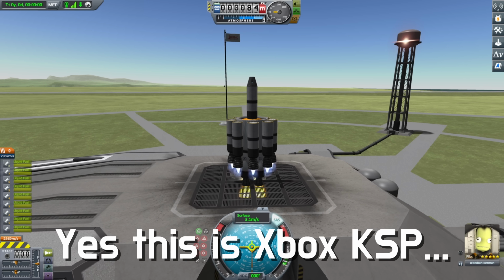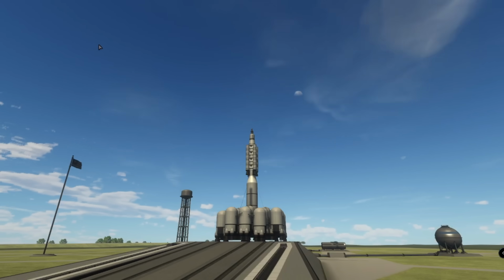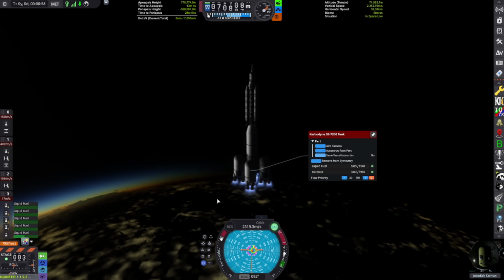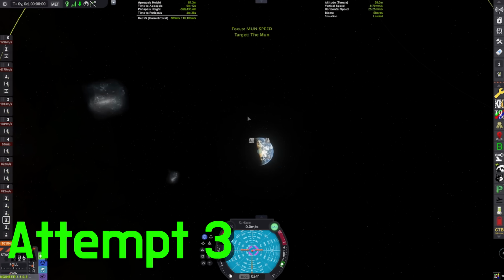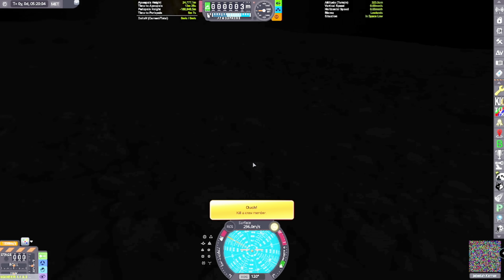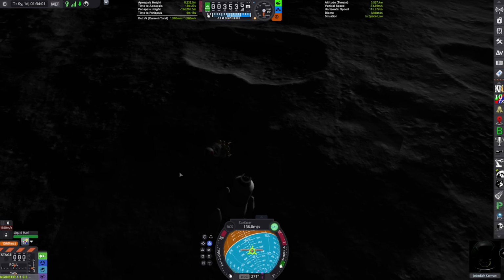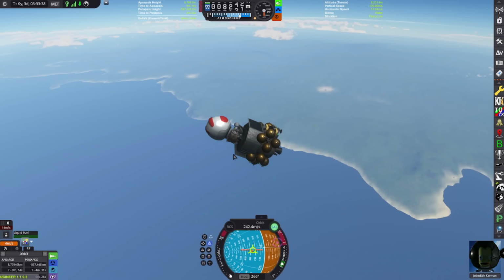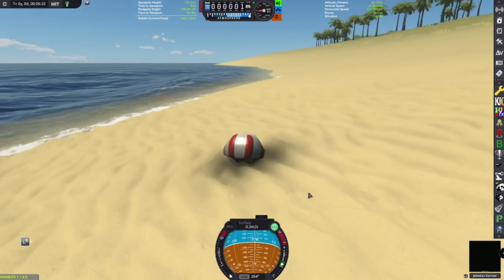How fast can I get to the Mun in KSP?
How fast can I break Jeb's neck, blasting through Kerbin's atmosphere?

Mod list on CKAN:
AmpYear
Animated Decouplers
Better Time Warp Continued
Chatterer
Civilian population
Community Terrain Texture Pack
Contact configurator
Cryo tanks
Cryo tanks core
Cryogenic engine
Cryogenic engines - Near future Aeronautics
Deep freeze continued
Far futures technology
Final frontier
Firefly
Firefly API
Fire spitter core
FreeIVA
Hab tech props
Harmony 2
Heat control
HUD replacer
Kcalbeloh System
Kcalbeloh system 4k textures
Kerbal actuators
Kerbal Changelog
Kerbal Konstructs
Konstruction
Kopernicus
KSC Switcher
KSP Achievements
KSP Community Fixes
KSPBurst Compiler
KSPBurst Plugins
Mark IV Spaceplane System
ModularFlightIntegrator
Module Manager
Near Future Electrical Core
Near Future Propulsion - Xenon Hall Effect Thrusters
Near Future Rovers (NFR) by V2 Industries by Mihara
Outer Kerbin
Outer Parallax Common Files
Outer Planets Mod
Outer Planets Mod - Final Frontier Ribbon Pack
Parallax Continued
Parallax Continued Planet Textures
Parallax Continued Scatter Textures
Parallax Continued Terrain Textures
PlanetShine
PlanetShine - Default Configuration
Planetside Exploration Technologies
Raster Prop monitor
Raster Prop monitor Core
REPOSoftTech-Agencies
Restock
Restock +
Reviva
Scatterer
Scatterer default config
Scatterer sun flare
Shabby
Singularity
Space dust
Spacedocks redeployed
SpaceTux Library
Stockalike station parts Expansion Redux
System heat
Toolbar
Toolbar controller
Trajectories
Transfer Window Planer
Triggerau flags
TUFX
USI Tools
Vertex Color Map Emissive
Vertex Mitchell-Netravali Filtered Heightmap
Waterfall core
Waypoint manger
True Volumetric clouds (not on CKAN)